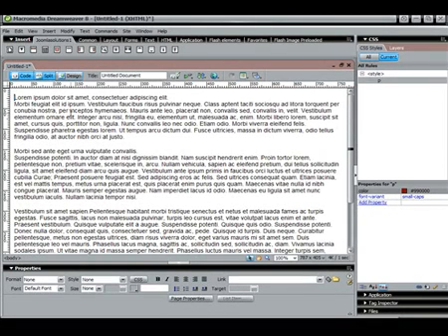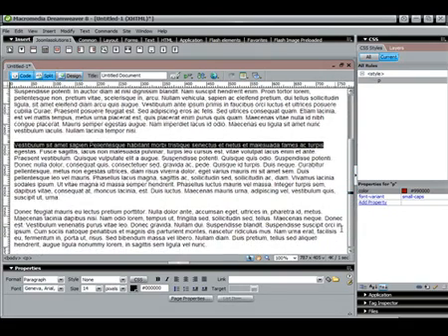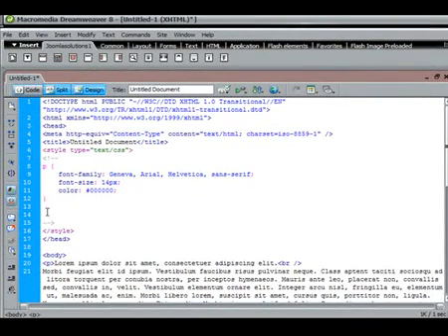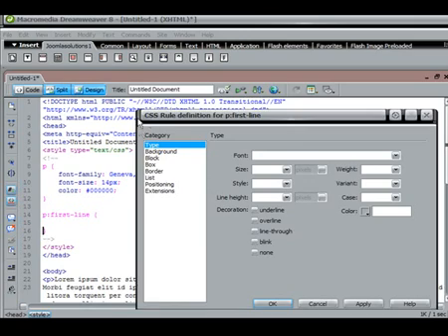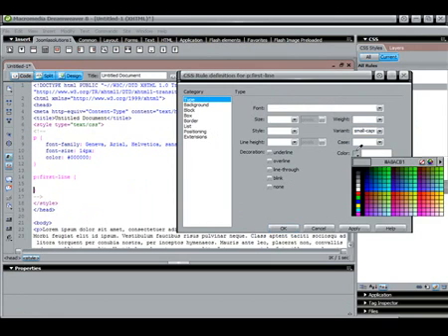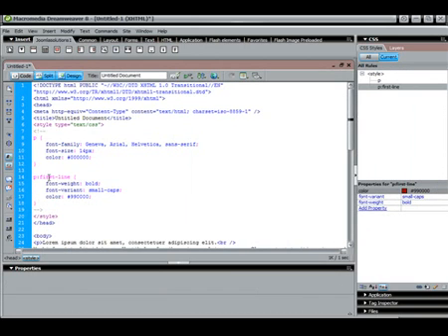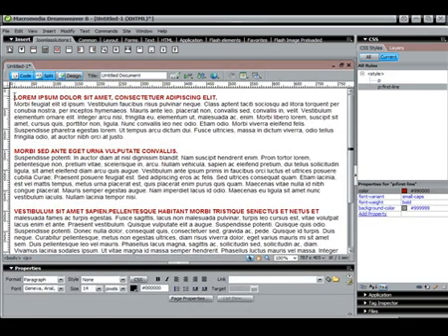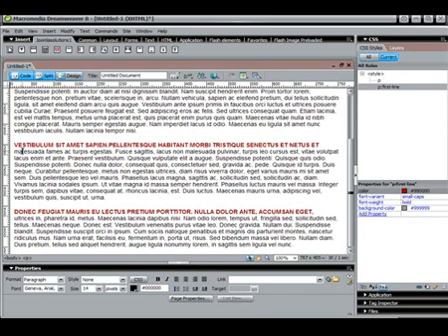Joomla template first line styling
This video tutorial shows you how to style the first line of every paragraph in your joomla template. For more tutrials or free joomla template downloads go